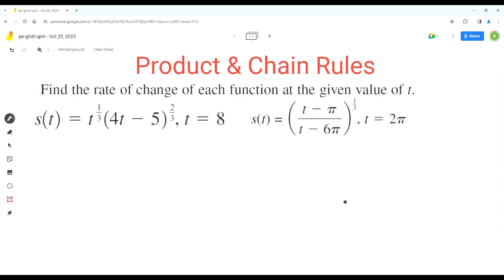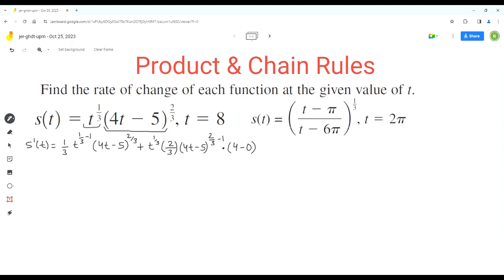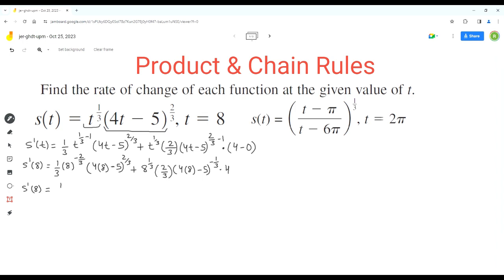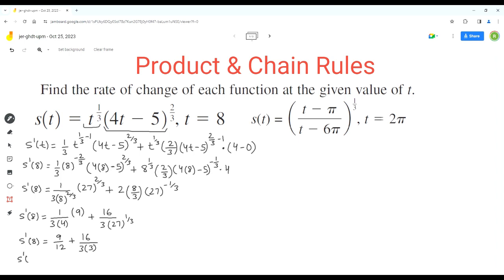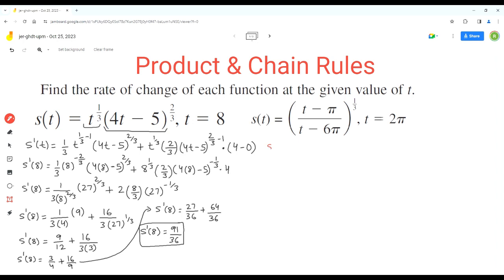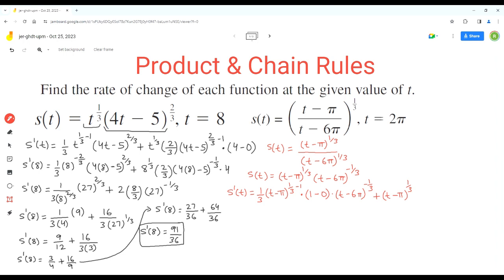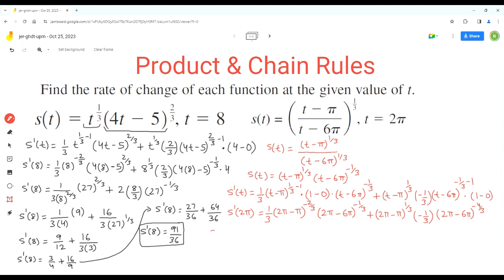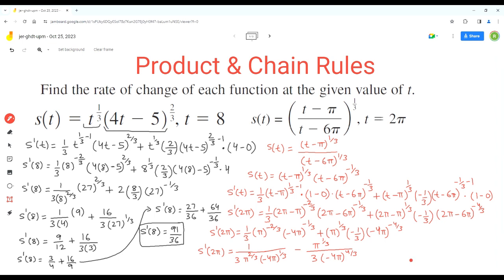PRODUCT & CHAIN RULES: Rate Of Change Of Functions At Given Values Of t